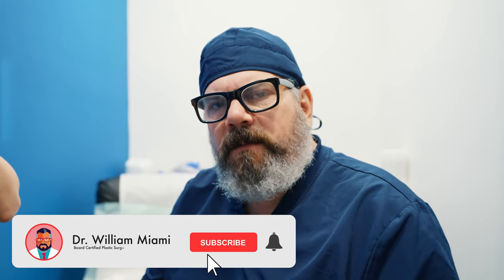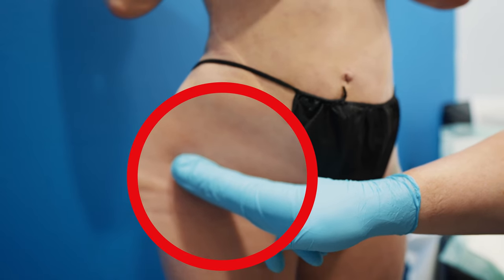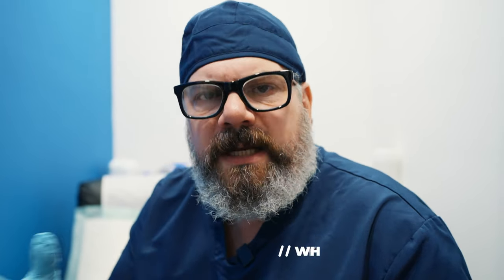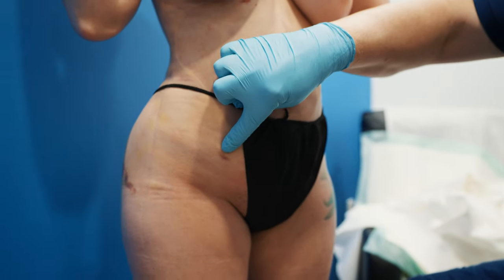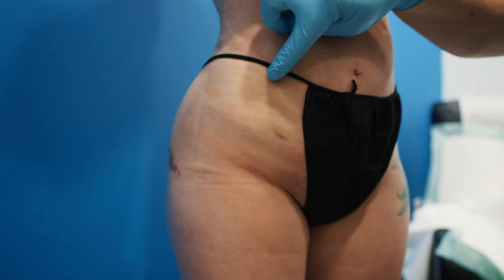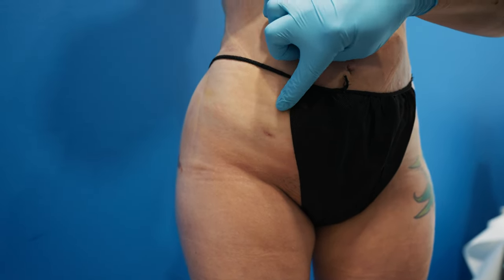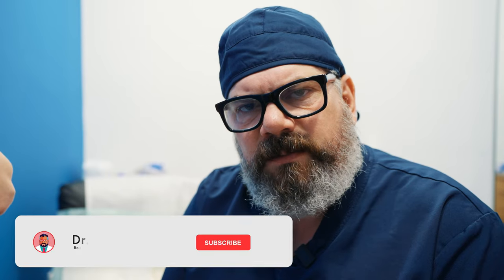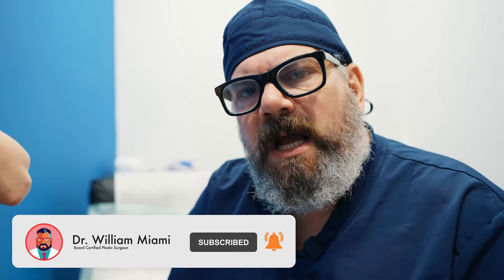Can You Develop Cellulitis After a BBL?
Is it common to develop an infection after liposuction or BBL?  What is cellulitis?  Can you prevent it? Why do more and more patients have this BBL complication? In this video, Dr. William follows up on this patient's skin infection after a Brazilian butt lift procedure.

220 Alhambra Cir First Floor